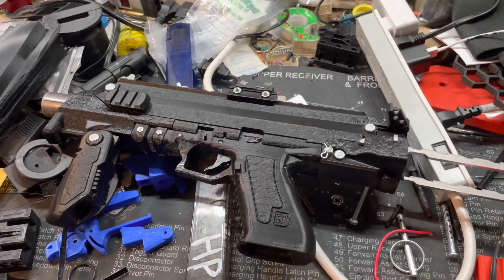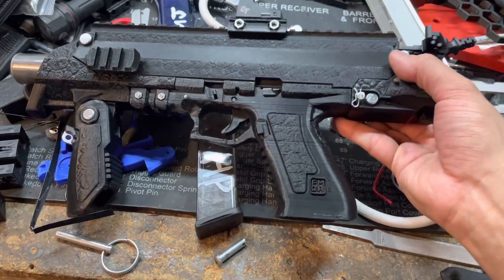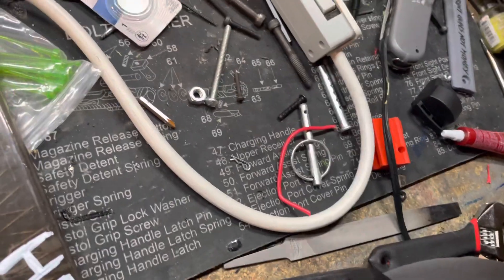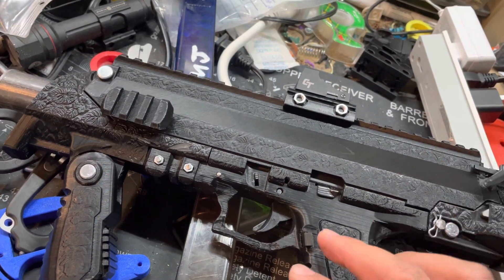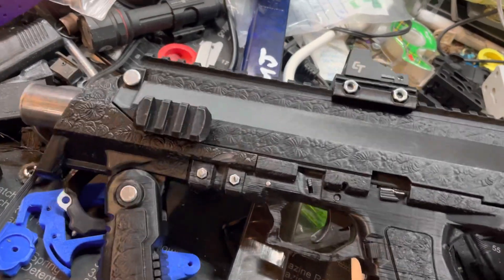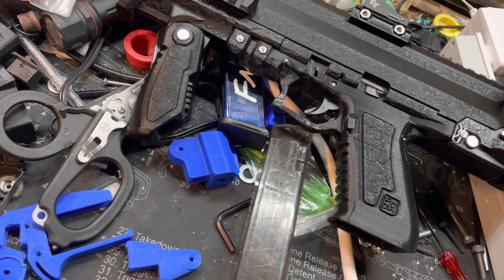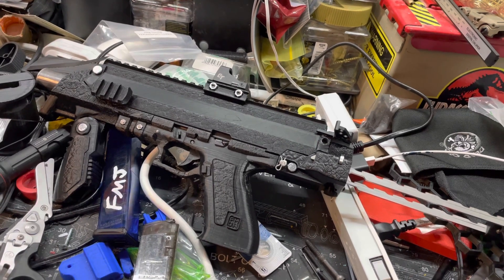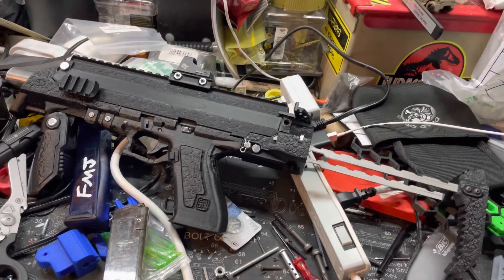MP-17 assembly part #7 FINAL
Part #7 of my MP-17 assembly videos. In this final video I go over some changes I made after part #6, just to give my suggestions to you guys. This is an awesome build!

Big thanks to 1plus2equals3D and AWCY? For the OG files as well as unseenkiller for this remix version.